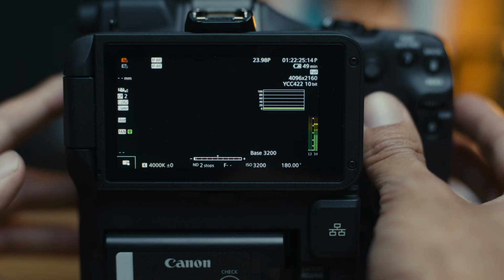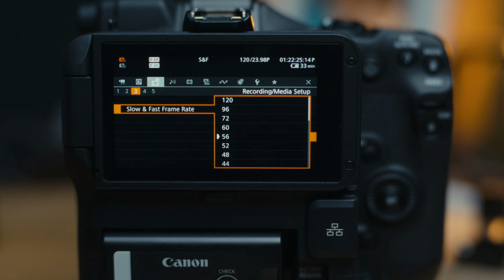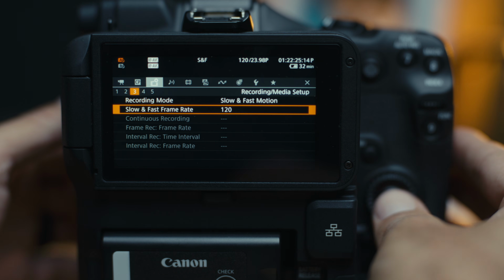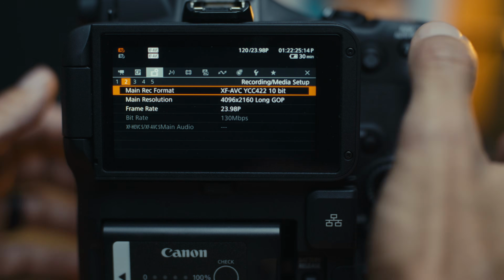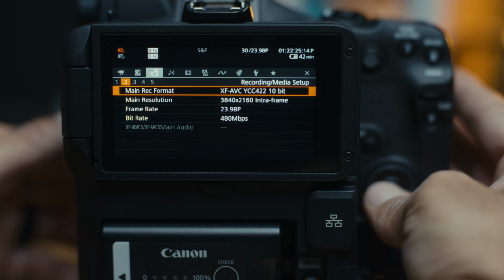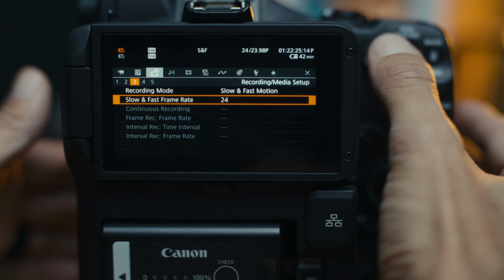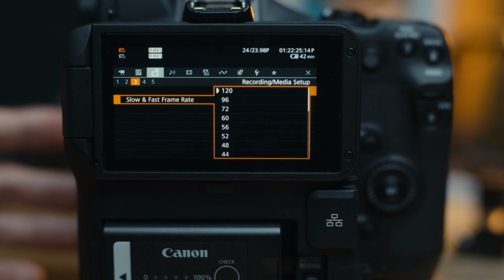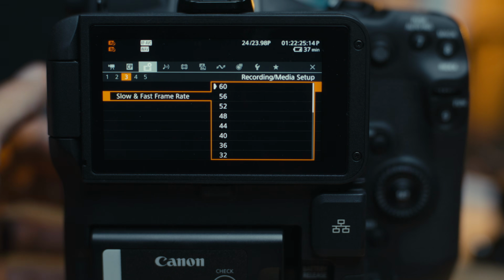Unlock 120fps on Canon Cinema Cameras C80, C50 – Slow & Fast Mode Explained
Struggling to find 120fps or higher frame rates on your Canon C80 or C50? In this video I walk you step-by-step through Canon’s Slow & Fast Recording mode so you can finally unlock 4K 120fps and other high frame rates on Canon cinema cameras using the cinema menus.
I’m using the Canon C80 in this tutorial, but the same logic applies to the Canon C50 and other Canon cinema bodies with similar menus. We’ll cover exactly which codecs, resolutions, and settings you need to access frame rates above 60fps, plus the caveats around intra-frame, Long GOP, RAW, and audio.

GEAR:
Main Camera
Main Lens
SD Card
POV Camera

MICS:
Shure SM7B
Sennheiser MKH 416
DJI Mic

Tascam DR40x
Focusrite Scarlett Solo

Chapters:
0:00 – Intro
0:29 – Tutorial
1:32 – Slow & Fast Explanation
2:04 – Troubleshooting
4:13 –No Audio?
5:08 – Outro